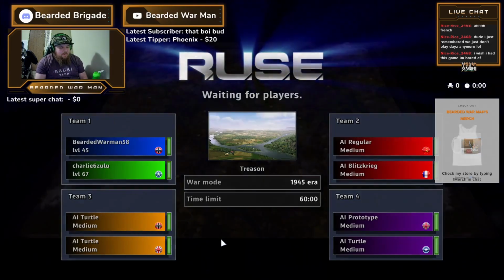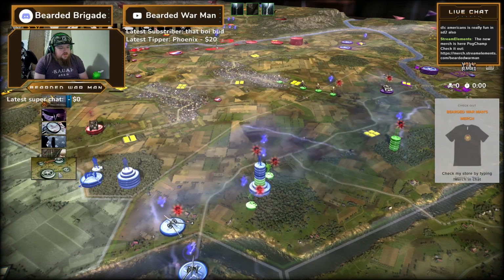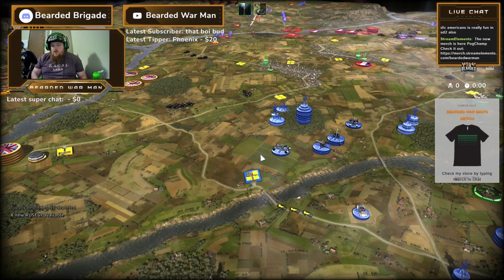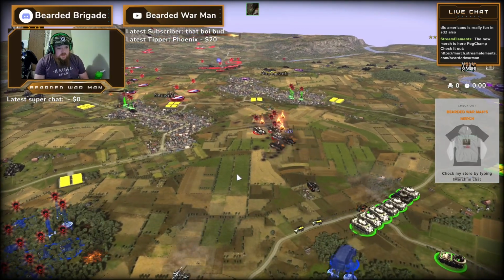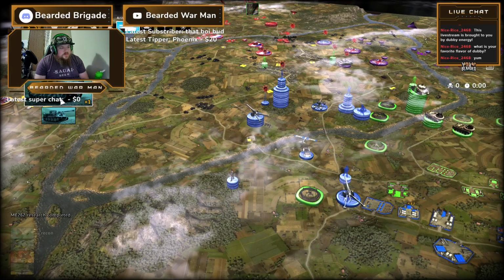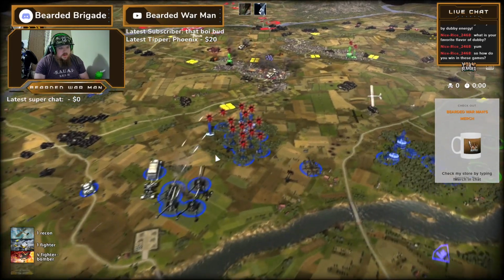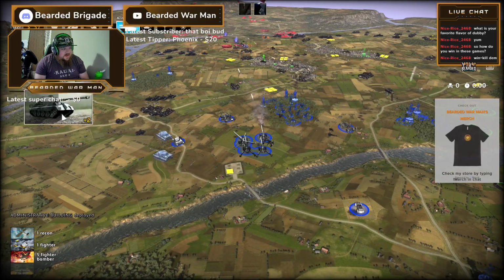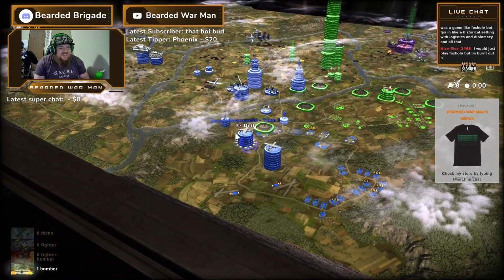Can German Firepower Hold Against The World Who Will Win???? "Ruse"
Hello Everyone Thanks for checking out the video. I'm curious about your thoughts so please leave a LIKE and also feel free to leave a comment and if you are new Smack that SUBSCRIBE button and join the Bearded Army. Thank you all and have an awesome day.